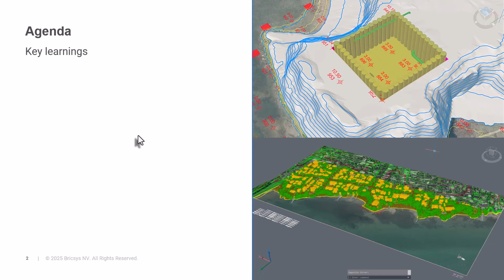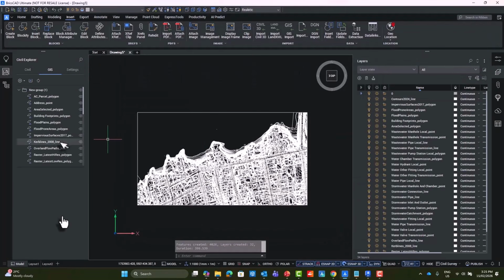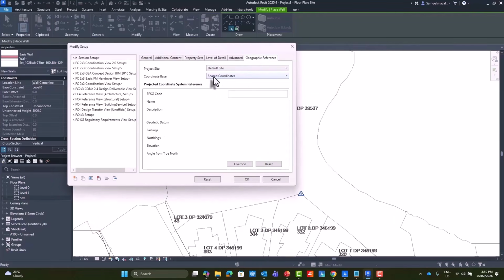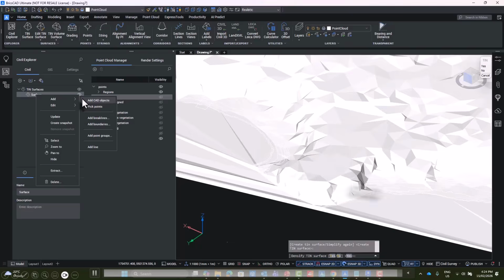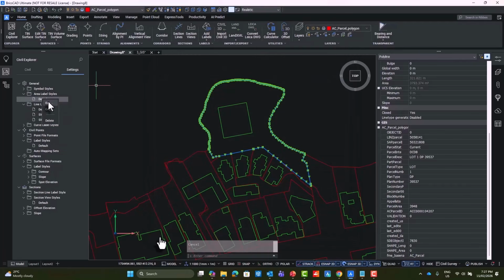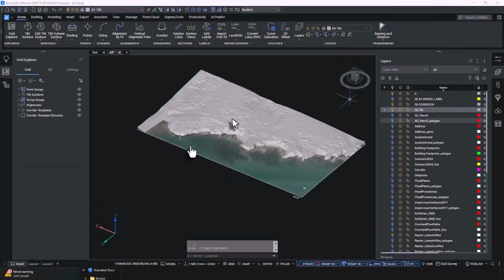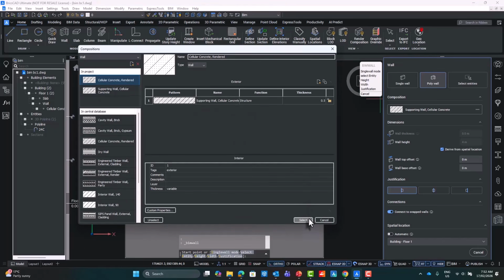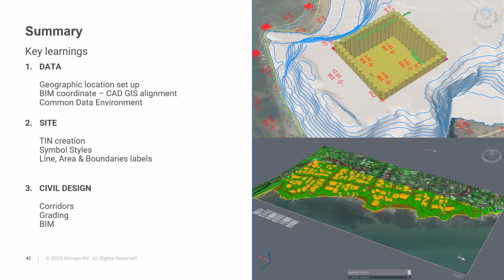BIM for CAD Users: Civil and Survey │BricsCAD Webinar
Unlock the full potential of BIM in Civil and Survey with a practical, production‑ready workflow tailored specifically for Civil design and survey‑driven design teams!

Learn how to work seamlessly with BIM data, build accurate terrain models, generate precise documentation, and exchange data smoothly with surveyors and contractors.

Watch along, and we'll show you how BricsCAD empowers land professionals with familiar CAD workflows enhanced by BIM intelligence—without forcing you into rigid or overly complex modelling environments. If you’re ready to modernize your Civil survey design workflow while maintaining CAD flexibility, this webinar is for you.

0:00 Introduction and agenda
1:25 Data sources and management
18:09 Site works and surface creation
21:35 Annotation and labeling
33:16 Civil design tools
41:12 BIM basics and conclusion